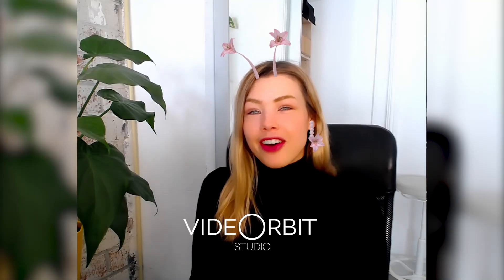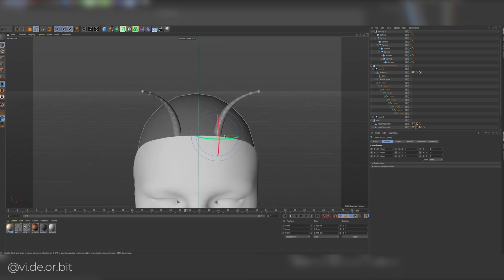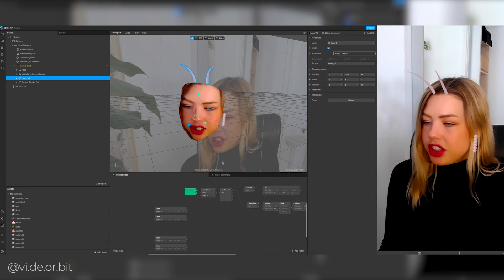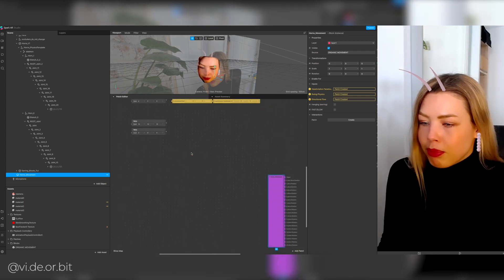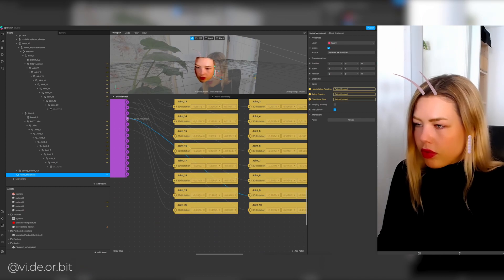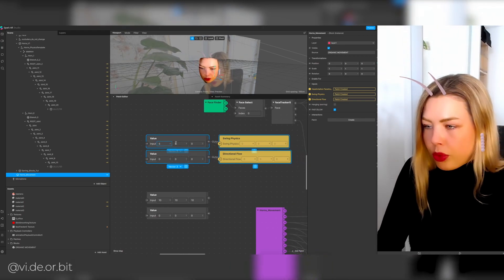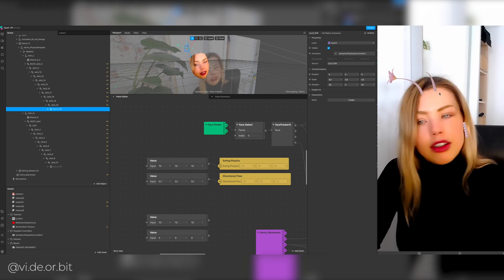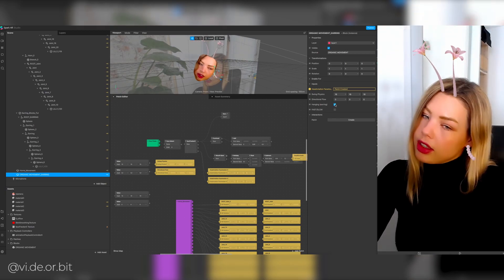SPARK AR Studio Organic Movement Block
Isabelle Udo explains in this video video on how to use the Organic Movement Block from the Spark AR Library.
This Block is create by videOrbit Studio to use in the Spark AR Studio software developed Facebook.

You can also find this block directly inside in the Spark AR Library! Or download the block here: